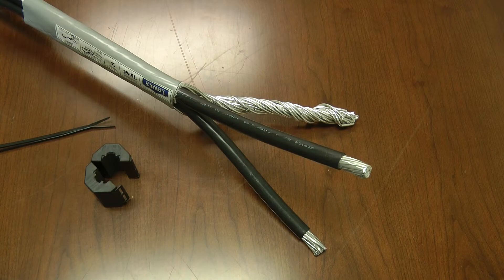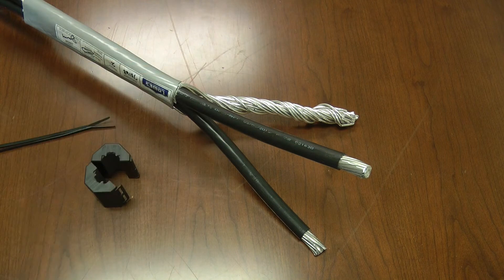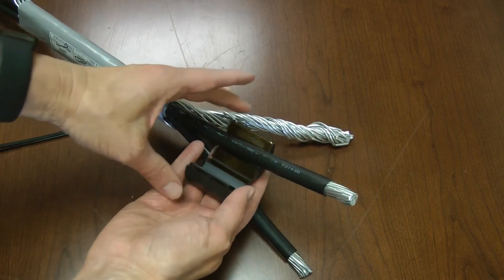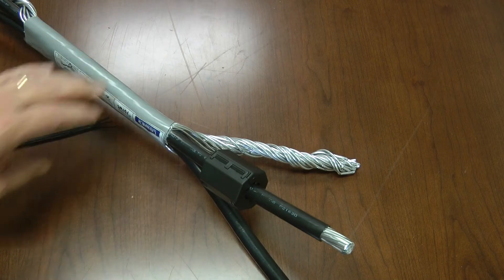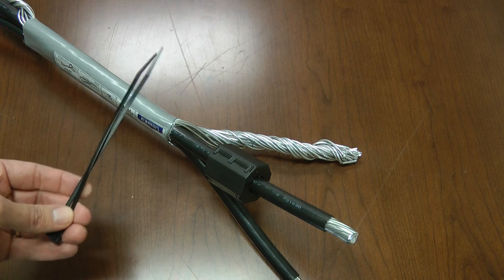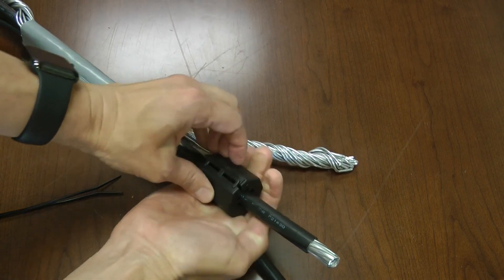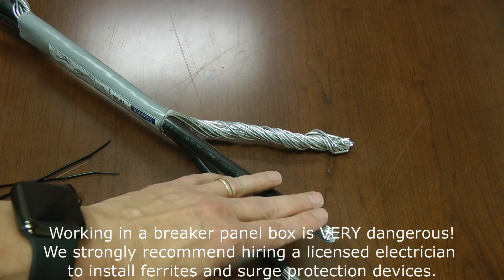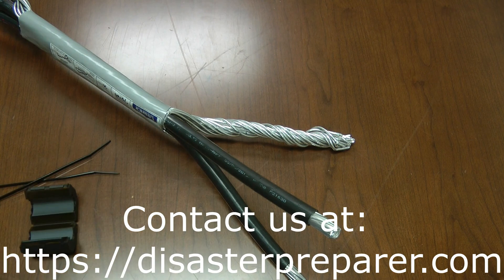Customer Installation Video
This video describes how to install the High-Saturation EMP Ferrites onto the service entrance power lines coming into the breaker panel box. We strongly recommend that customers hire a licensed electrician to install the ferrites.